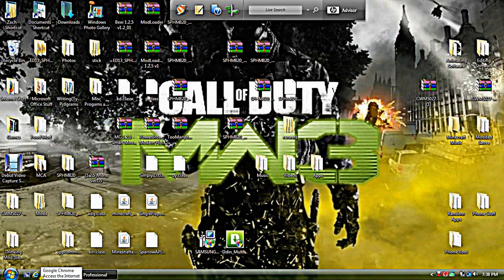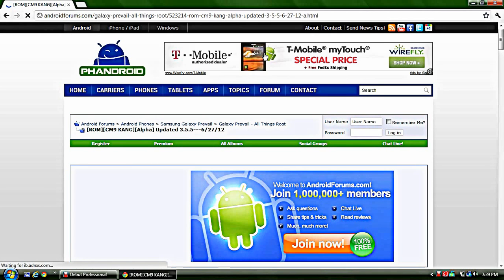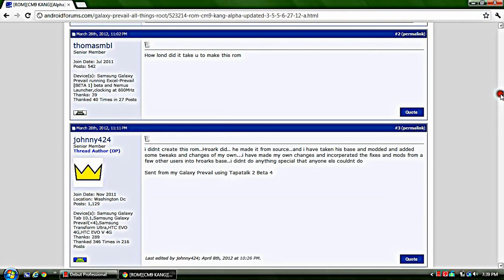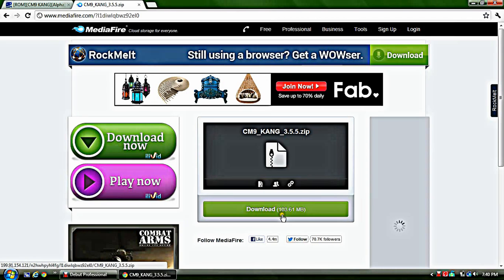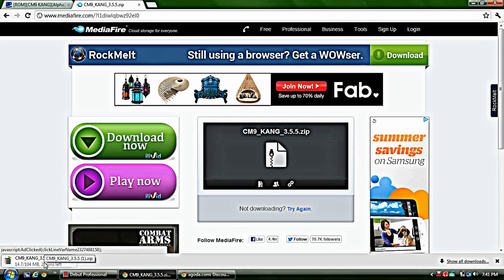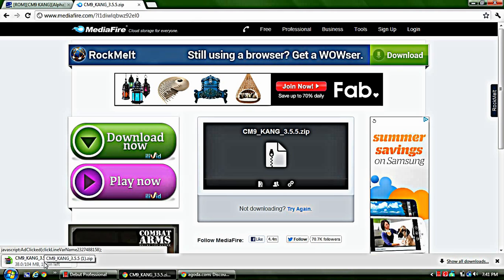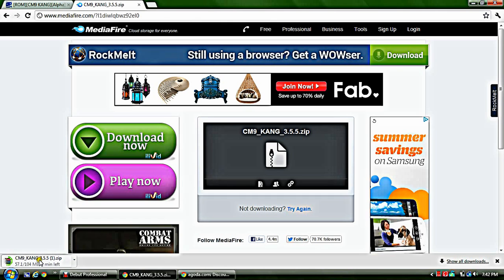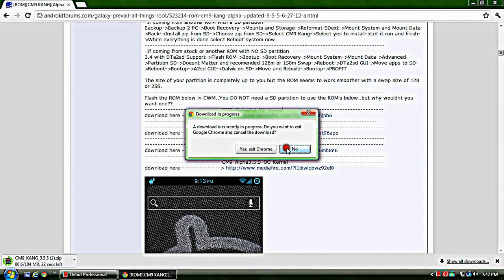CM9 Alpha/ICS Rom for Galaxy Prevail ROOT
TURN UP VOLUME!

Ok guys what i forgot to say is that your phone needs to be rooted and have CWM installed